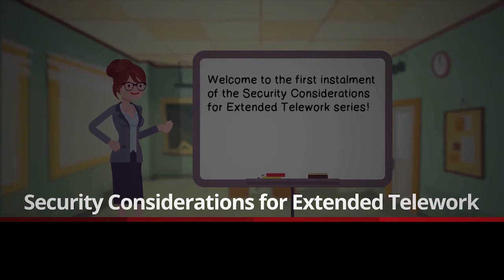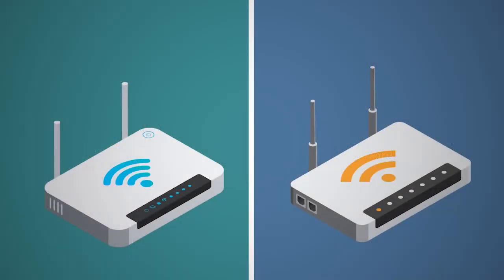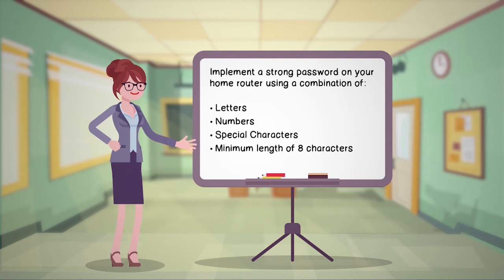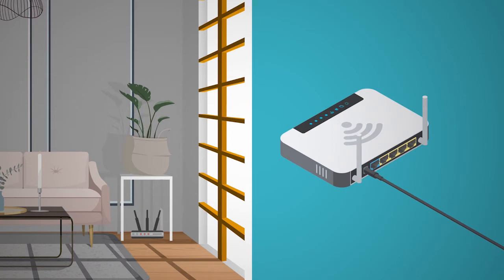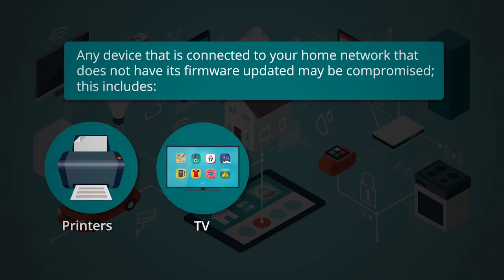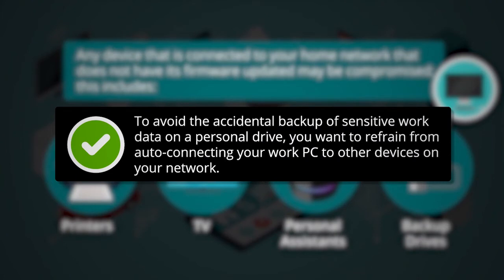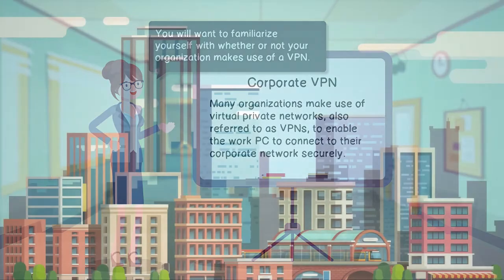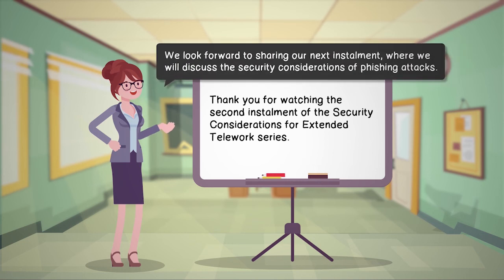HOW TO SECURE YOUR REMOTE WORK & HOME NETWORK | Cybersecurity Education for Employees Online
Work From Home Cybersecurity Tips: Whether you're using company equipment or your personal computer, it's important to make sure your passwords, network and your auto-connecting devices are not putting your company's data at risk. In this installment of our 4-part series, we'll give you tips on how to create a more secure home network while working remotely.

// ABOUT THE WORK FROM HOME CYBERSECURITY SERIES //
Online Cybersecurity Training: While businesses are making the decision to allow employees to work remotely from home, cybersecurity has never been more important or uncertain. New security procedures must be adopted and now, more than ever, employees must be educated on how to stay safe online.

At VerSprite, we know how much burden these times can place on both companies and employees. To help relieve some of the unknowns, we’re offering this 4-part online cybersecurity video training series to help keep you safe while telecommuting.

// ABOUT VERSPRITE //
VerSprite is a leader in operational risk management and security advisory services, enabling businesses to improve the protection of critical assets, ensuring compliance and managing risk. Our mission is to help you understand and improve your organization’s cybersecurity posture. With cyberattacks increasing in number and sophistication daily, it’s important to protect your organization’s assets, protect your clients and to maintain the same, great reputation and trust you’ve worked hard to build. We believe that an integrated approach will result in better and more cost-effective security practices and better business outcomes overall.